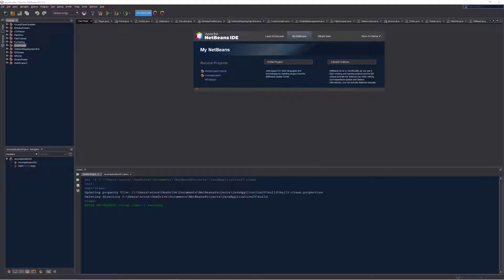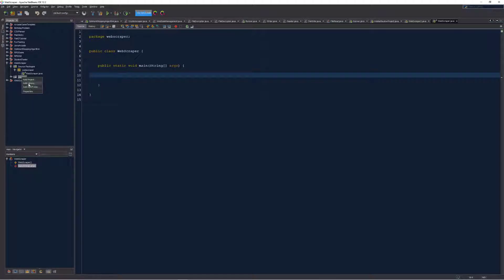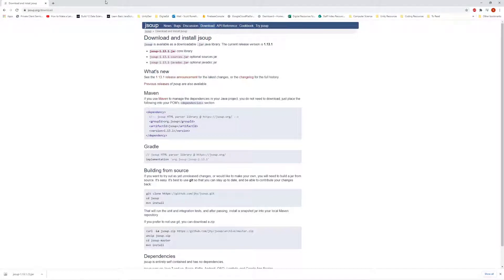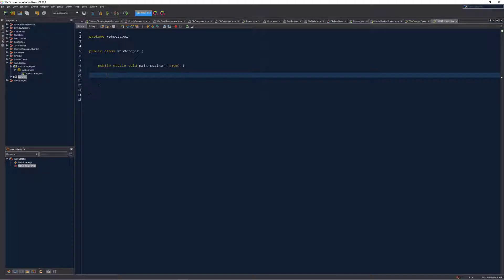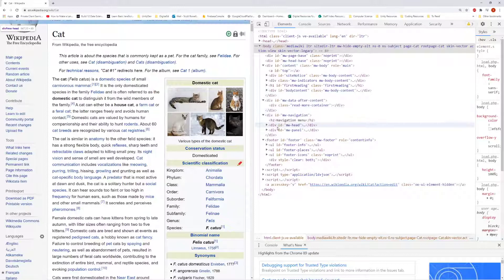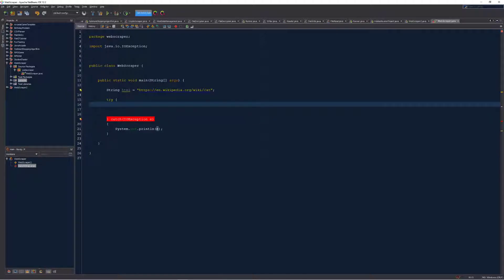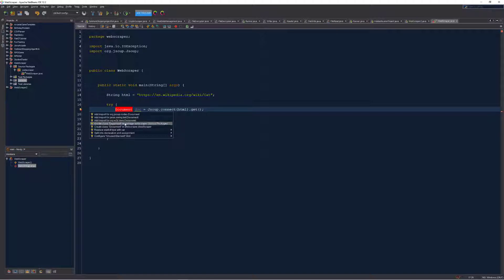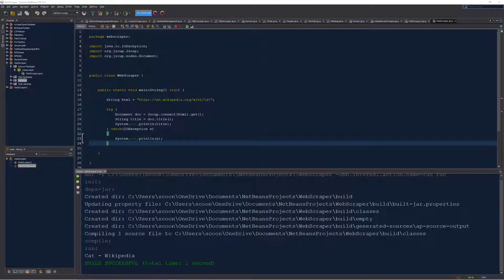CP12 - Java Web Scraping 1 - Setup